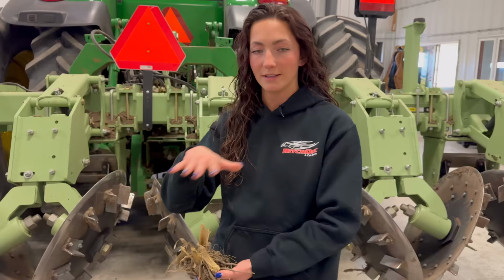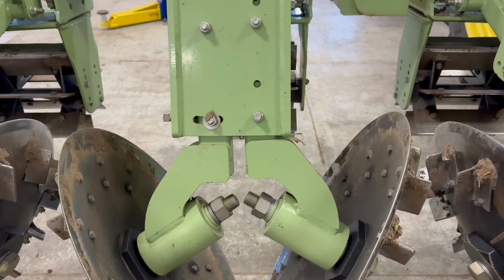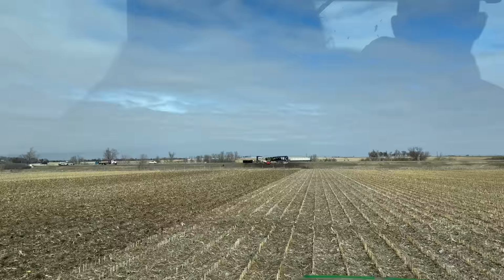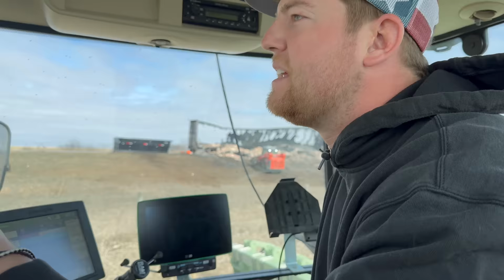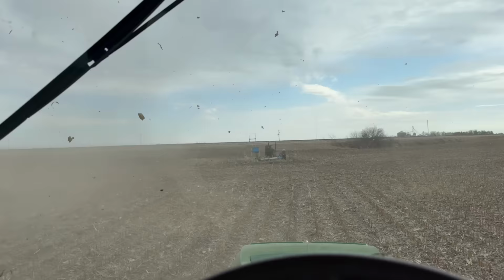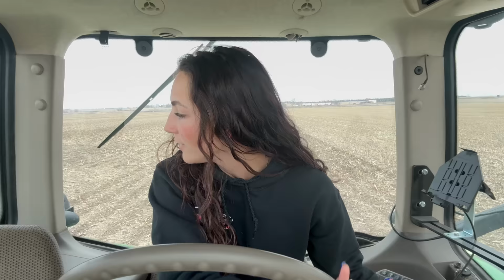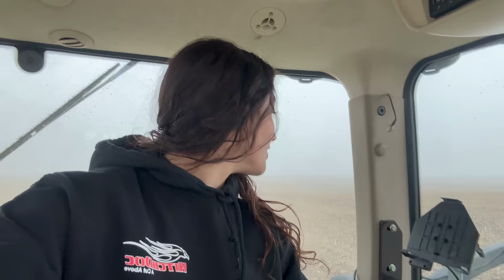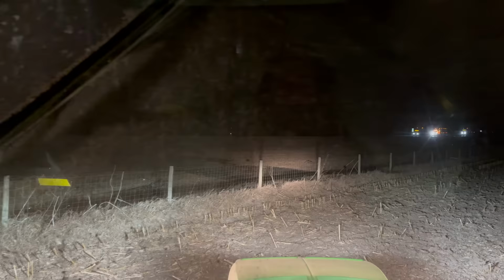Field Work Before Matt's Off-Road Games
One of my favorite tractor jobs on the farm! Spend the day with me in the tractor cab as we root slice corn stalks in preparation for 2024 planting season. A surprise out in the field: a burned up semi-trailer! Another surprise: it snows!! This is a fast-paced, fun job that not everyone does. Welcome to Laura Farms!

Chief Industries: A Nebraska-based, family owned company comprised of 7 diverse brands.